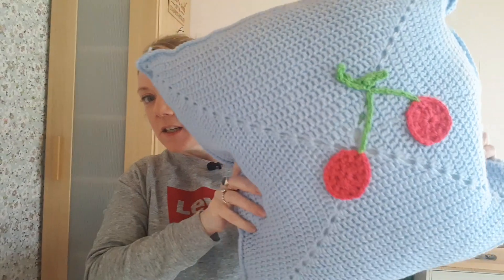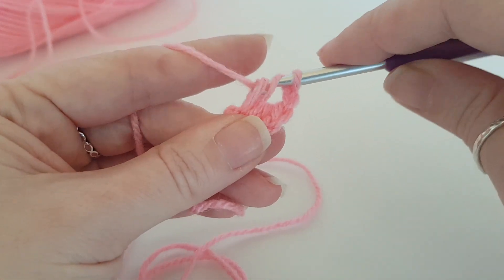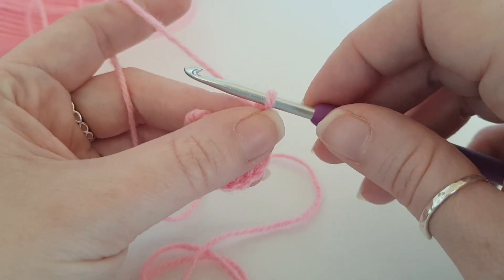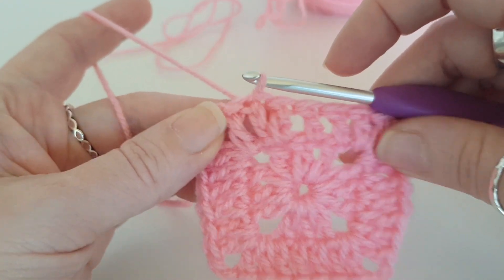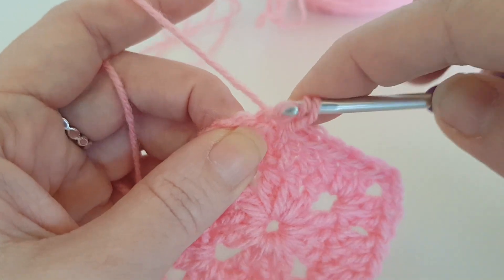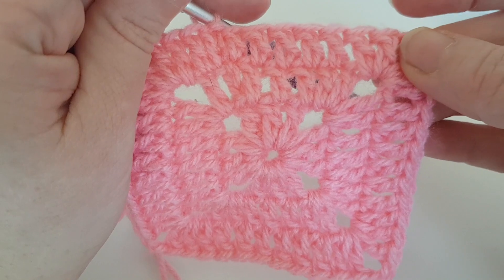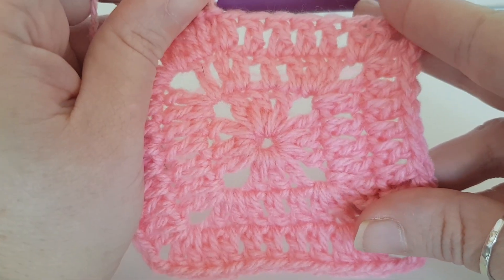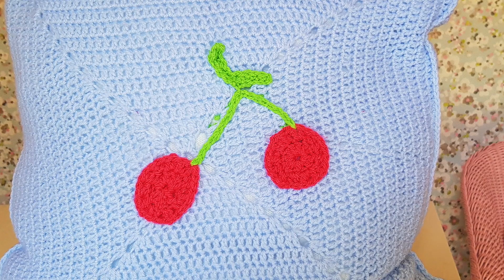How to Crochet a Cherry Cushion Cover (Part 1)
Hi Everyone

Ive had so many comments and compliments about my crochet cherry cushion that I thought I would do a video for you.  This video will be in 2 parts so you can make your solid Granny Squares this week and next week I will show you how to make the appliqué cherries that go on the front of the cushion.

Other places to find me
Happy Crocheting and much crochet love!
Alexandra xxxx